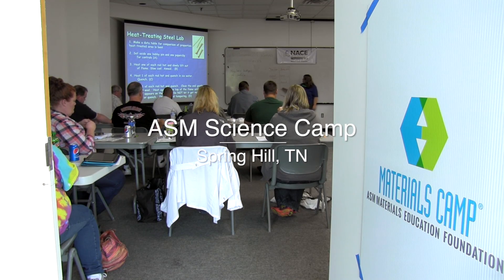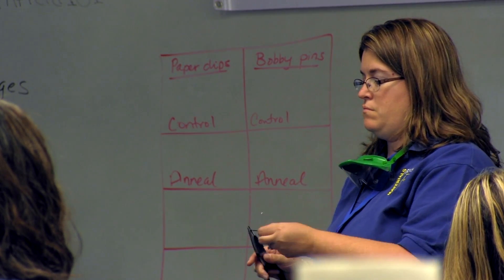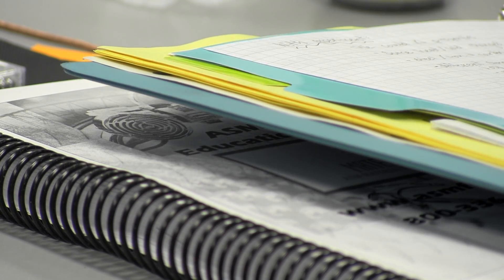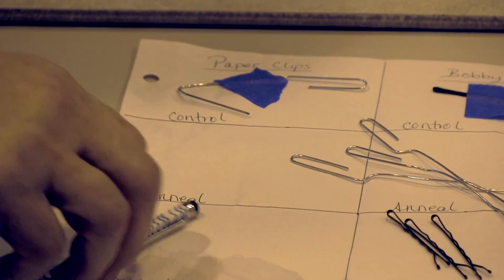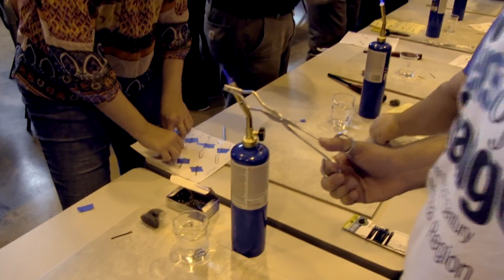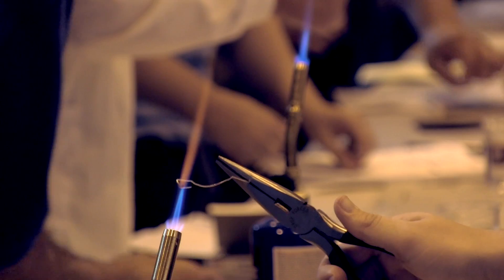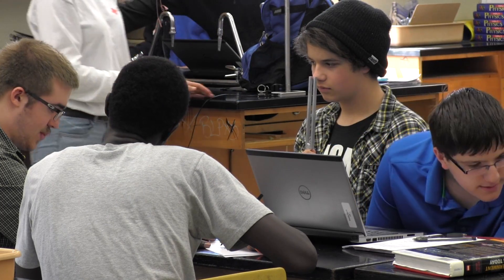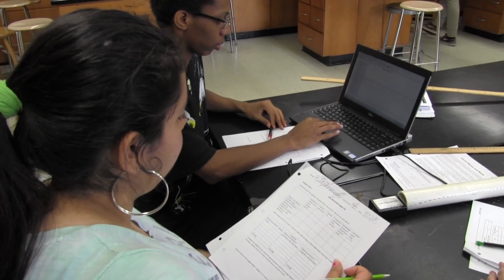Teaching the Teachers: ASM Science Camp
Teachers from around Middle Tennessee gathered for a science camp hosted at the South Central Tennessee Workforce Alliance in Spring Hill. The camp, taught through the American Society for Metals (ASM), focused on teaching new coursework and experiments through the fundamentals of material science.